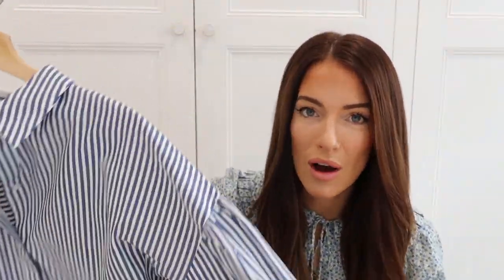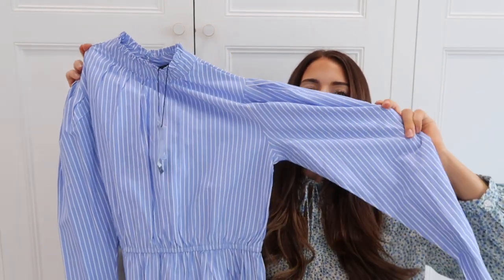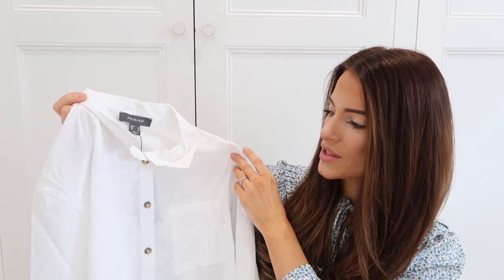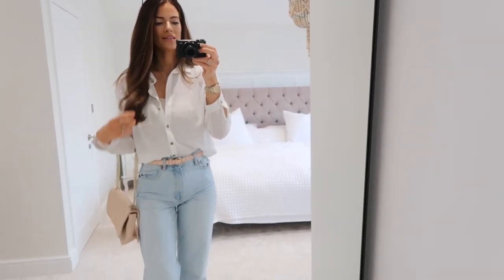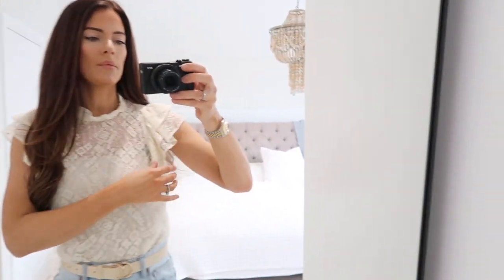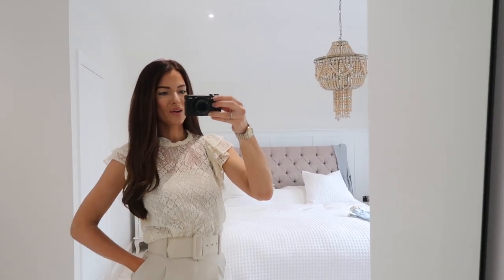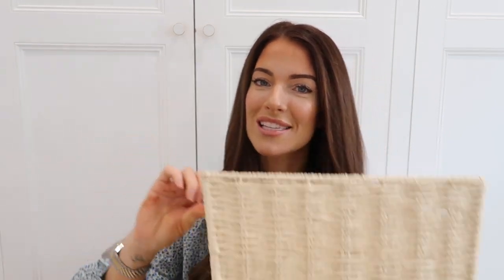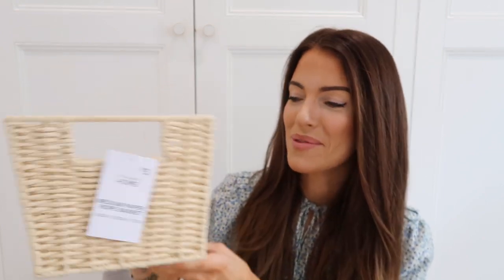PRIMARK TRY ON HAUL| WHATS NEW IN PRIMARK SPRING 21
Hey everyone, primark is now open and I popped in and grabbed a few really nice bits... so here is a little video for you to enjoy and of course I've tried everything on... thanks so much for watching xx

ABOUT ME:
Hey everyone thanks for watching one of my videos, I’m a mum of three and my channel is everything motherhood and lifestyle, I love fashion, interiors and fitness and do the occasional cleaning video… id love to have you as a new subscriber.. hope you enjoy.